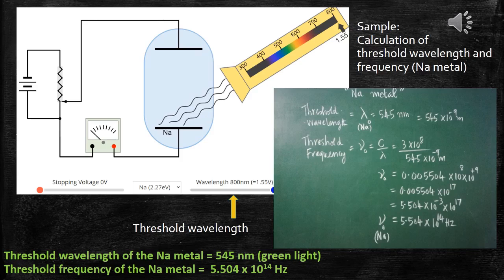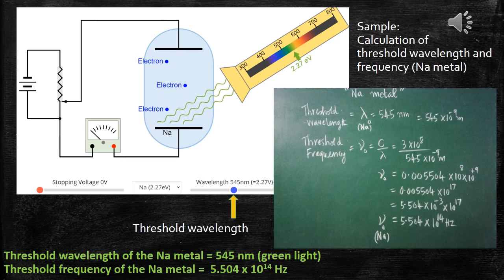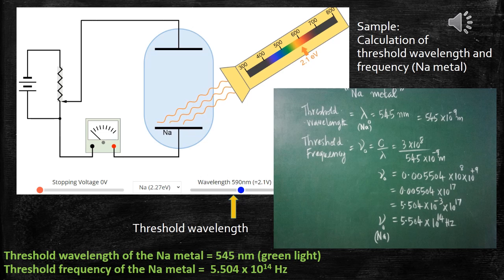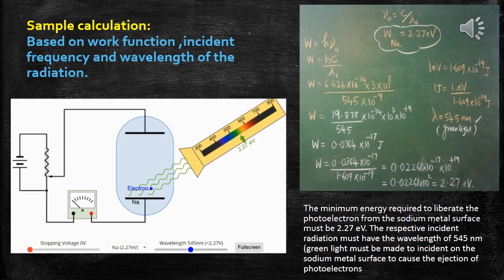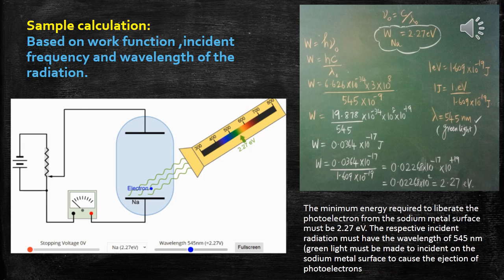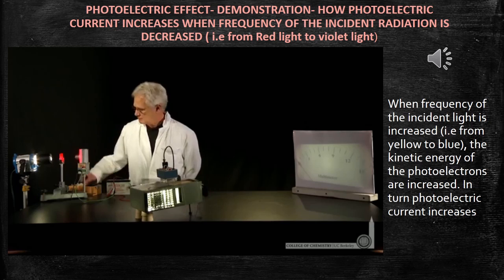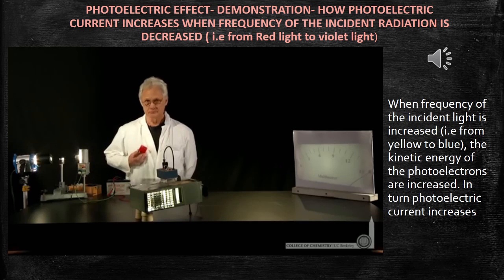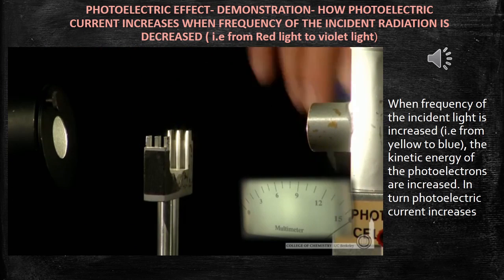Work function, Threshold frequency, Threshold wavelength in Photoelectric effect.